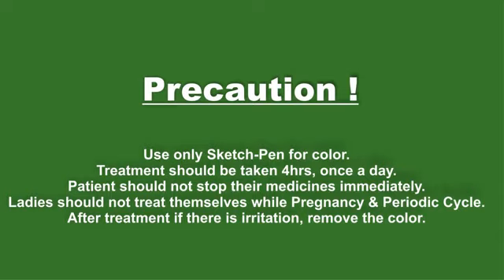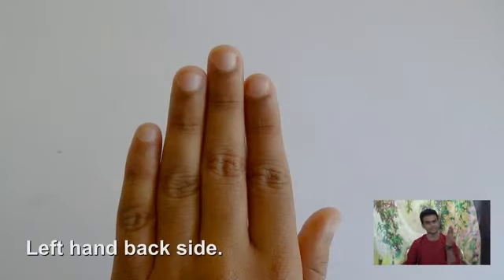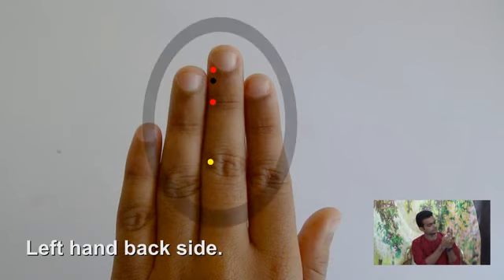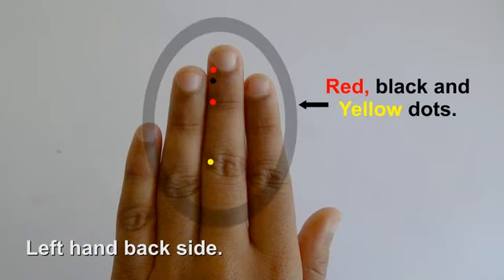Treatment for Hairfall & Dandruff l Color Therapy l Alternate Medicine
This video is produced under the guidance of: Girdhari B. Luthria (Sujok Therapist)